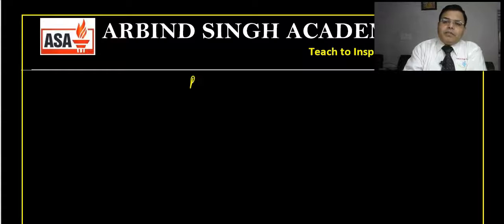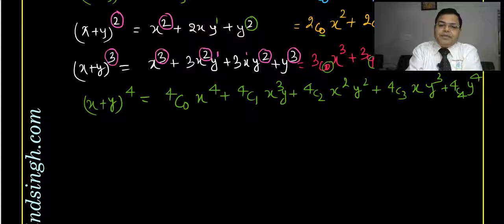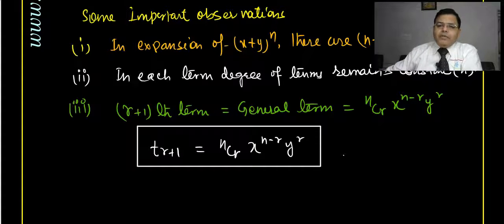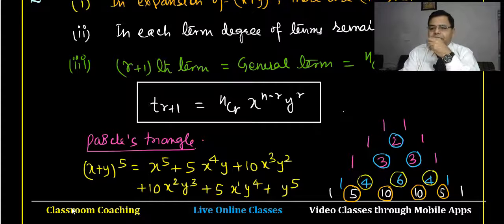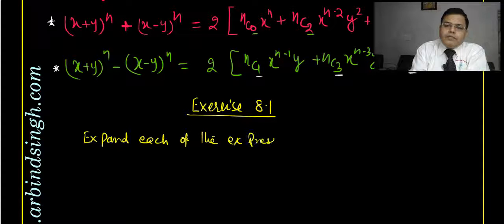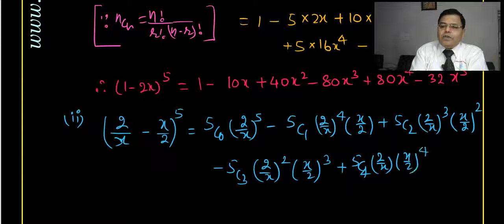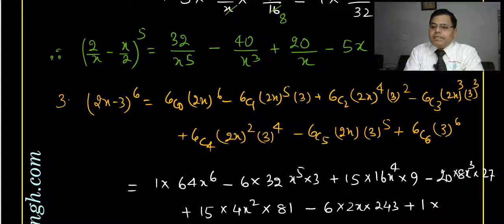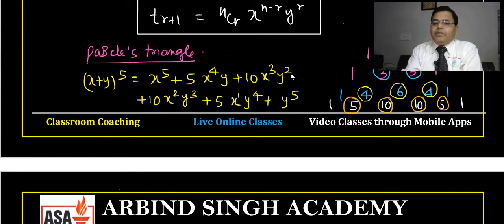Binomial Theorem : Mathematics for Class-11- Part-01